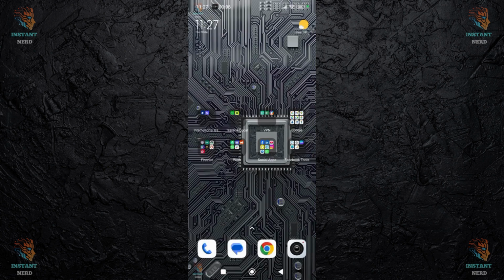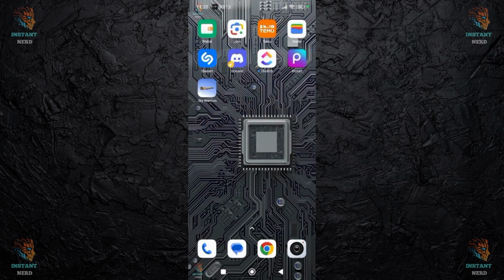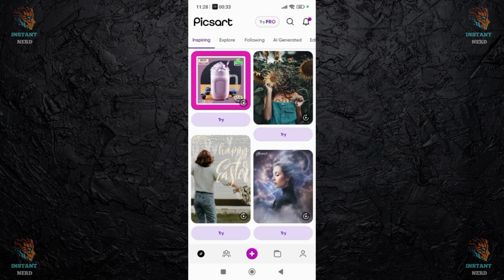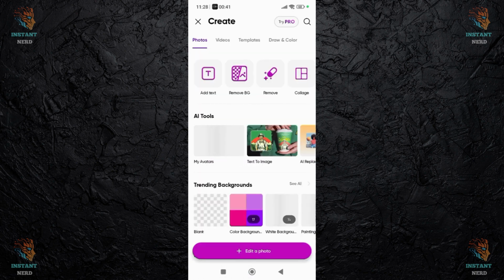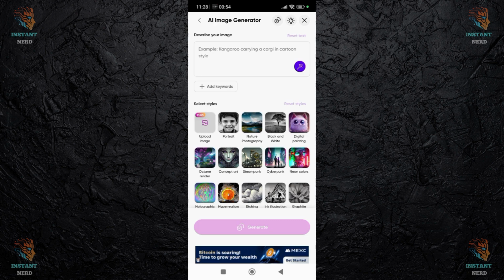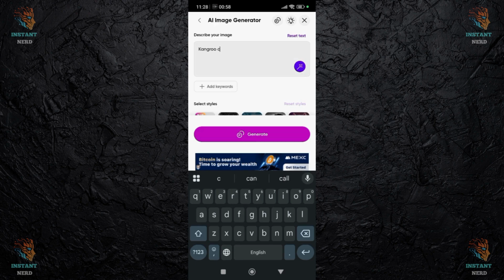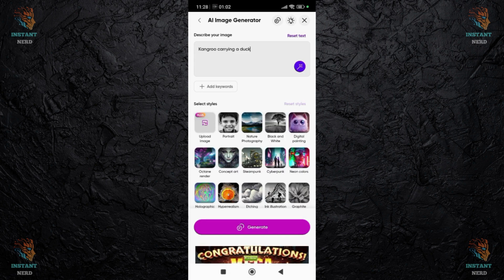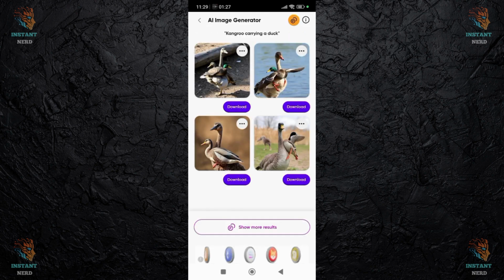How to use the AI Image Generator for Text to Image in Picsart Ai Editor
Unleash your creativity with Picsart's AI Image Generator! In this tutorial, we'll guide you through the process of converting text prompts into captivating visuals using Picsart's intuitive tools.youtube.com+2pageon.ai+2picsart.com+2

What You'll Learn:

Accessing the AI Image Generator: Navigate to the AI Image Generator via the Picsart app or web editor.

Crafting Effective Prompts: Learn how to write detailed descriptions to generate images that match your vision.

Selecting Styles: Explore various artistic styles to apply to your generated images.

Editing and Customizing: Use Picsart's editing tools to refine and personalize your creations.

Saving and Sharing: Download your images or share them directly from the platform.picsart.compageon.ai+1picsart.com+1picsart.com+1pageon.ai+1

Whether you're a designer, marketer, or hobbyist, Picsart's AI Image Generator empowers you to bring your ideas to life effortlessly. No artistic skills required—just your imagination and a few descriptive words.picsart.com+1picsart.com+1

Join us in this step-by-step guide and discover how easy it is to create unique, high-quality images from text. Elevate your content, enhance your projects, and express yourself like never before.

Sources